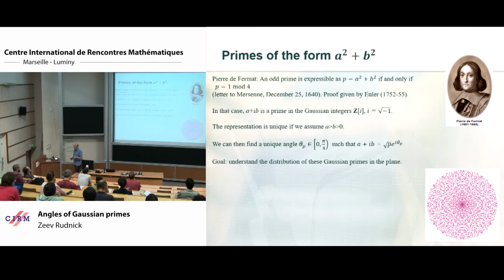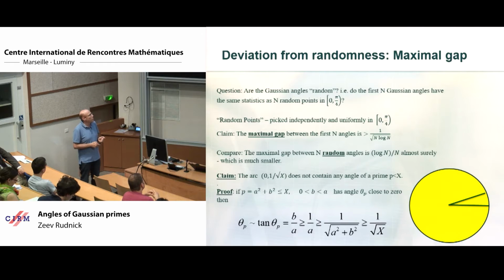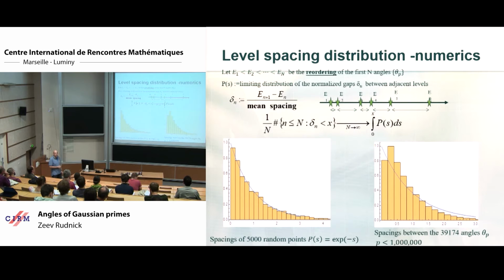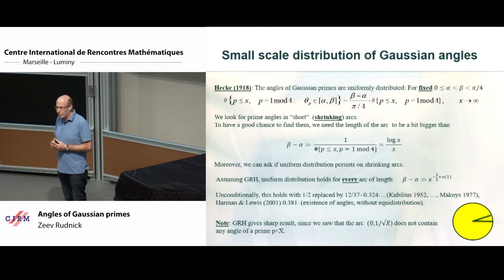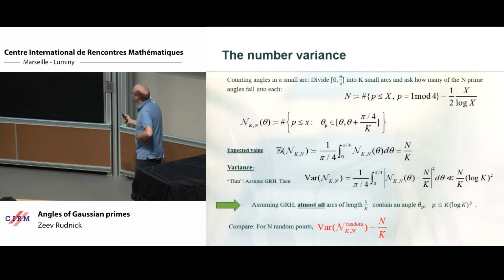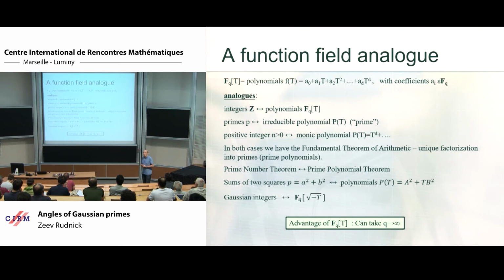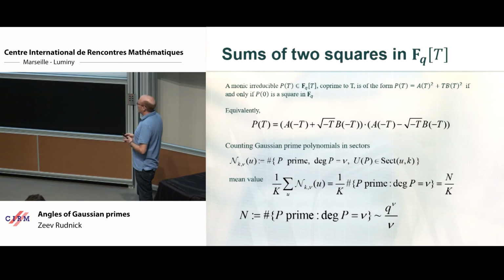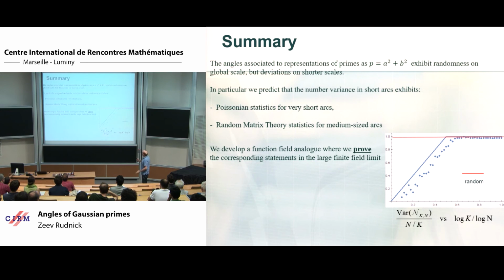Zeev Rudnick: Angles of Gaussian primes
Abstract: Fermat showed that every prime p=1 mod 4 is a sum of two squares: p=a2+b2, and hence such a prime gives rise to an angle whose tangent is the ratio b/a. Hecke showed, in 1919, that these angles are uniformly distributed, and uniform distribution in somewhat short arcs was given in by Kubilius in 1950 and refined since then. I will discuss the statistics of these angles on fine scales and present a conjecture, motivated by a random matrix model and by function field considerations.

Recording during the thematic meeting : "Prime Numbers and Automatic Sequences : Determinism and Randomness" the May 24, 2017 at the Centre International de Rencontres Mathématiques (Marseille, France)